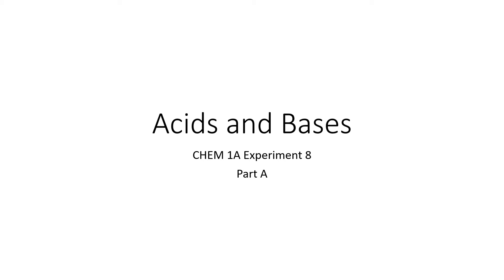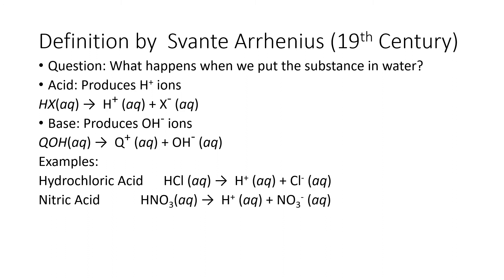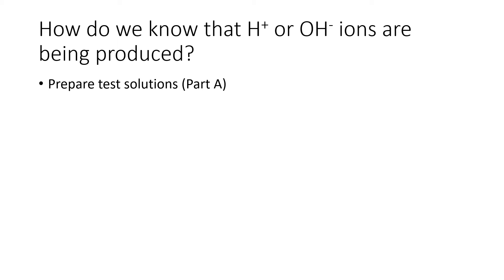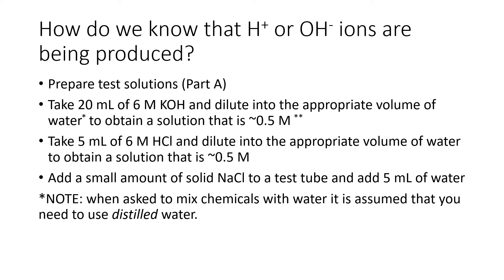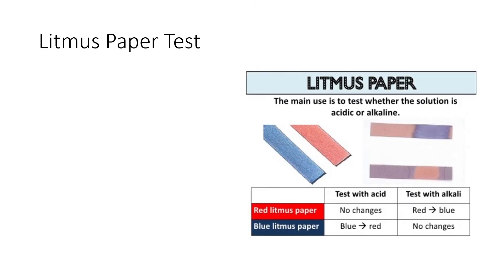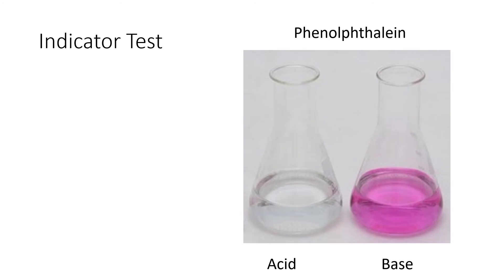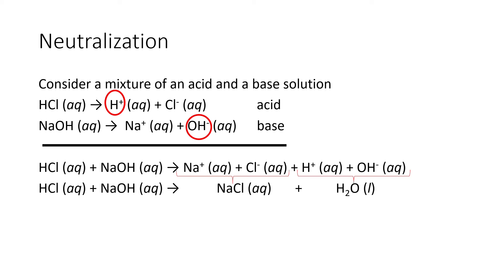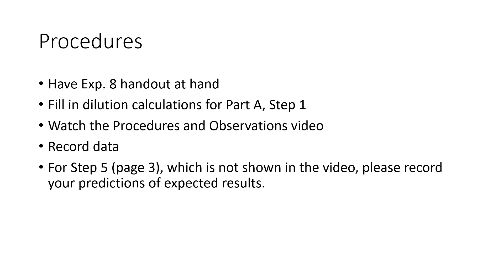CHEM 1A Exp 8 Part A Intro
In this activity we will look at general properties of acid and base solutions.